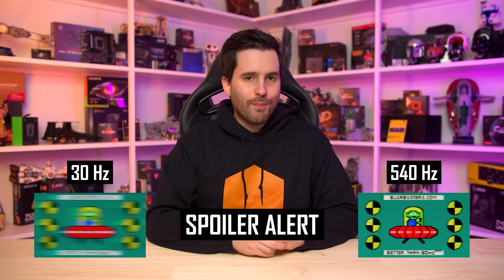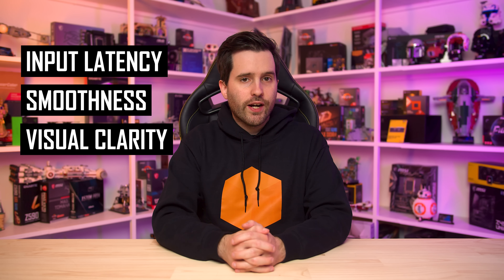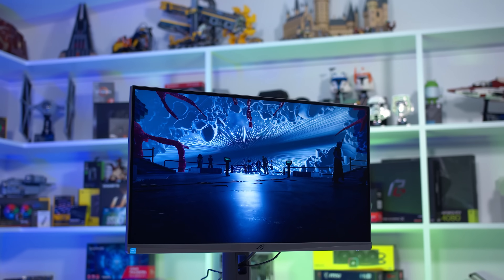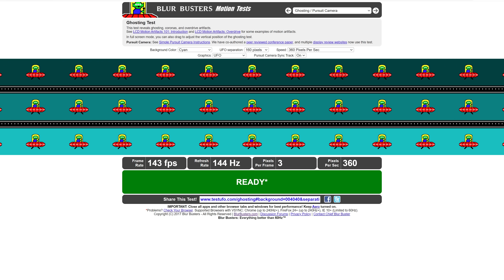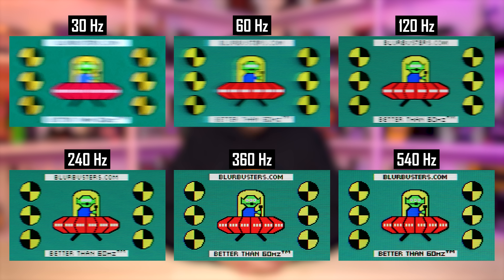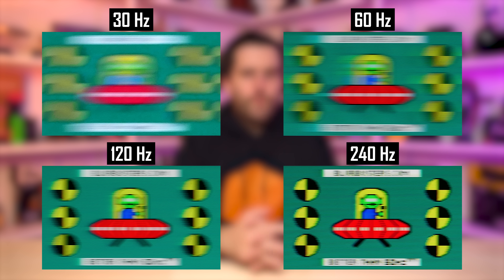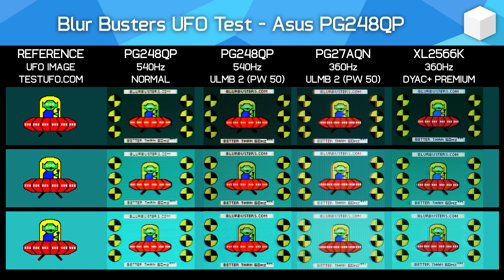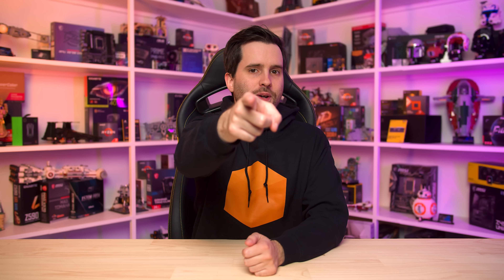Why Higher Refresh Rates Matter - 30Hz vs 60Hz vs 120Hz vs 240Hz vs 540Hz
See the MSI GeForce RTX 4070 GAMING X SLIM WHITE Graphics Card
See the complete MSI GeForce RTX 40 Series GAMING SLIM Graphics Card range

Buy relevant products from Amazon, Newegg and others below:
Asus ROG Swift Pro PG248QP
BenQ XL2566K

00:00 - Welcome Back to Monitors Unboxed
01:58 - Higher Refresh Rate = Better Smoothness
03:08 - Higher Refresh Rates = Lower Latency
04:21 - Higher Refresh Rates = Better Motion Clarity
06:05 - Motion Clarity Benefits at Slower Object Motion Speed
08:52 - Motion Clarity Benefits at Moderate Object Motion Speed
10:41 - Motion Clarity Benefits at Fast Object Motion Speed
12:46 - Final Thoughts

Why Refresh Rates Matter - 30Hz vs 60Hz vs 120Hz vs 240Hz vs 540Hz

Eye icon created by Freepik - Flaticon